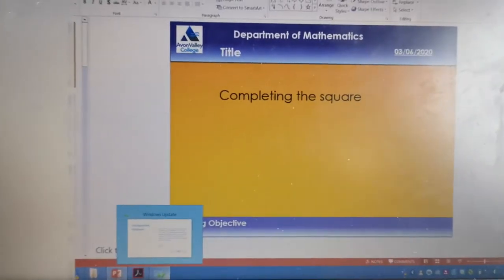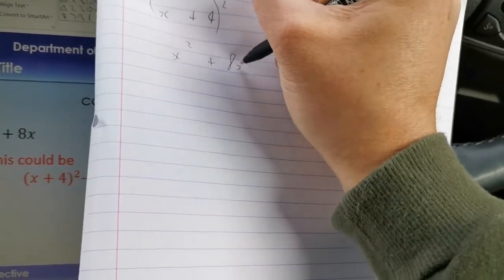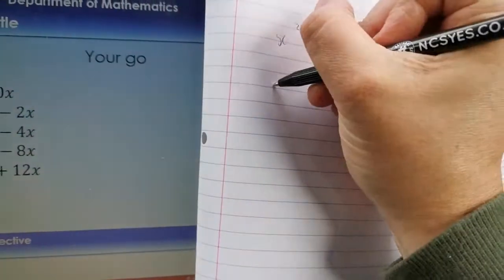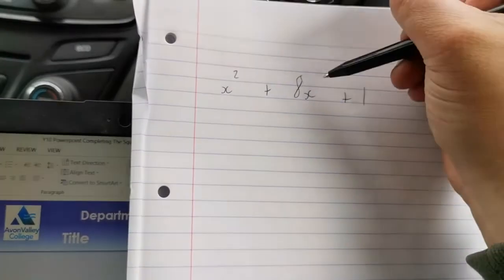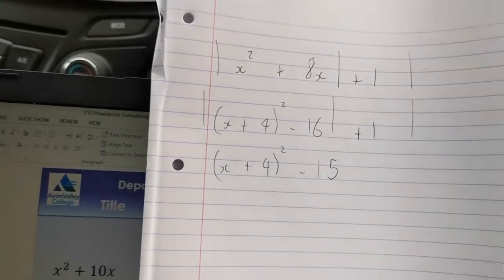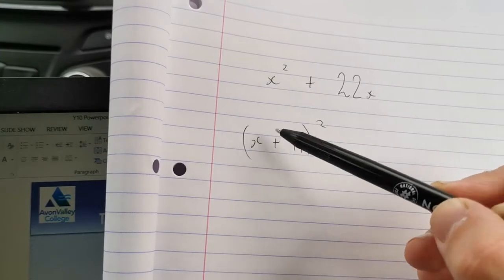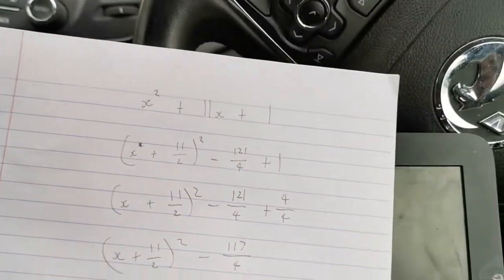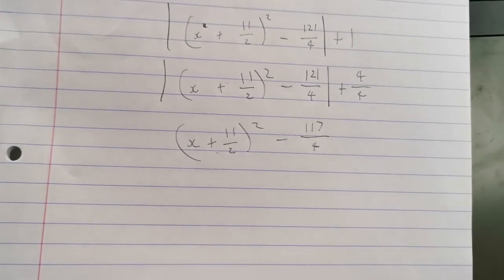Year 10 - completing the square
An explanation of how to complete the square